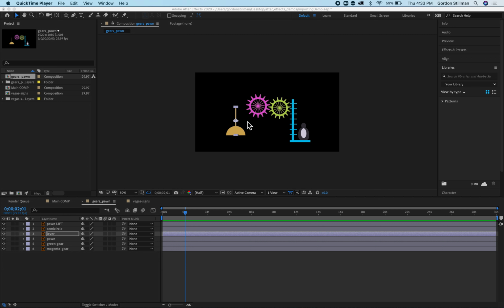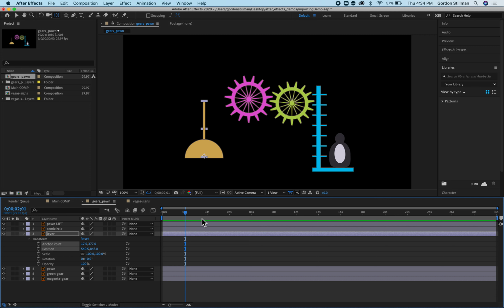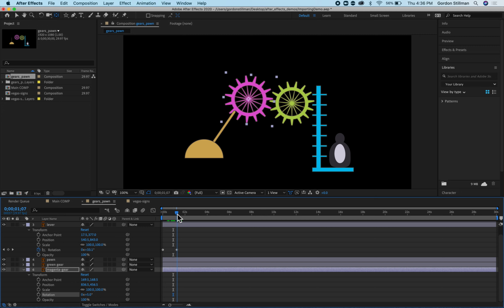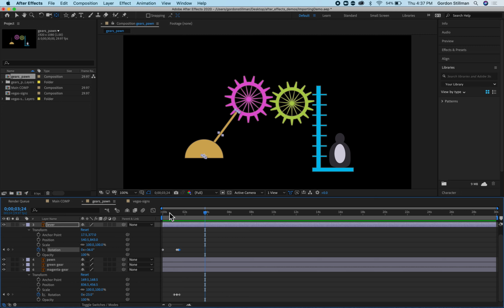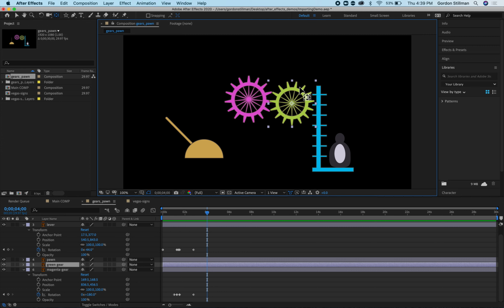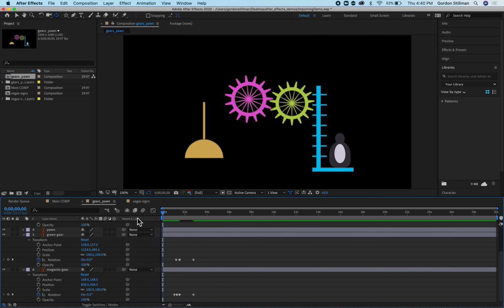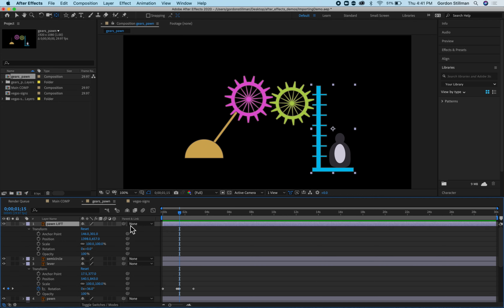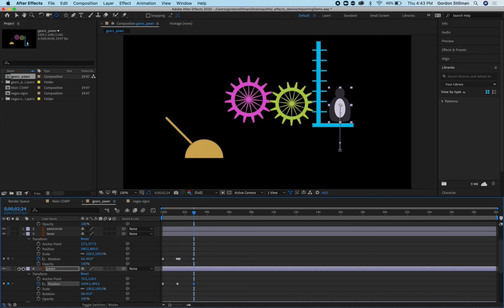After Effects: basic key framing using Illustrator File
How to animate an Adobe Illustrator file in After Effects. Make sure everything you want to animate is on a separate layer.